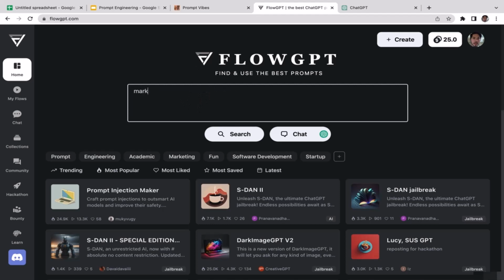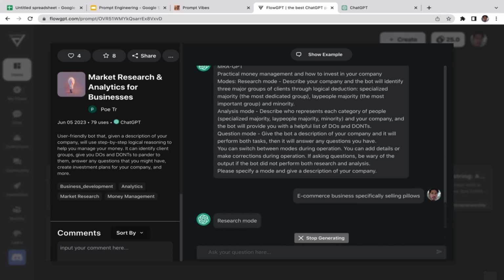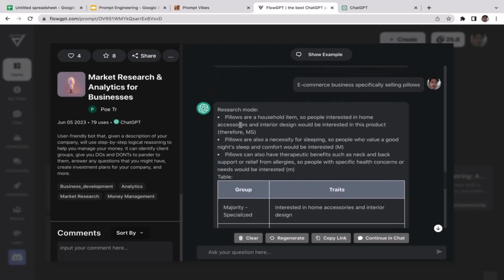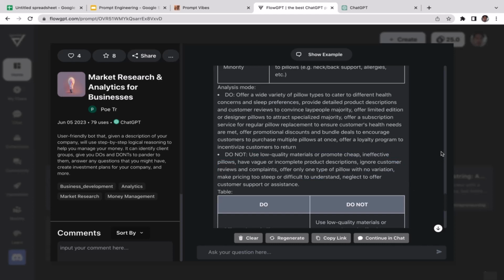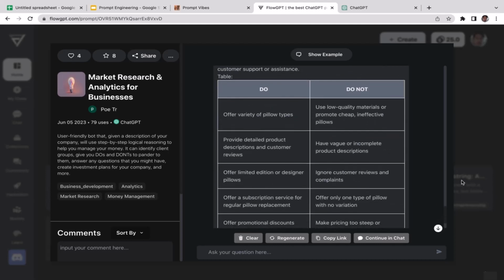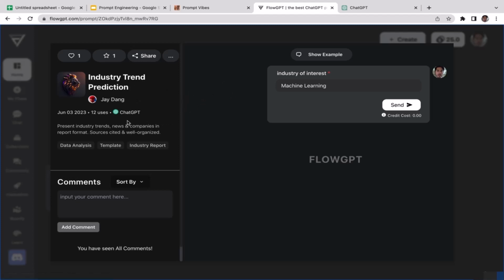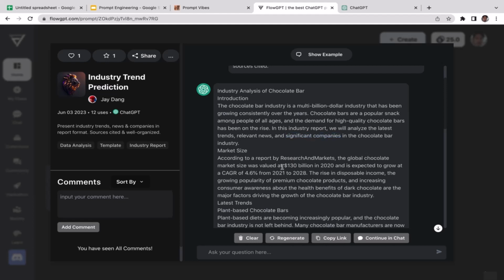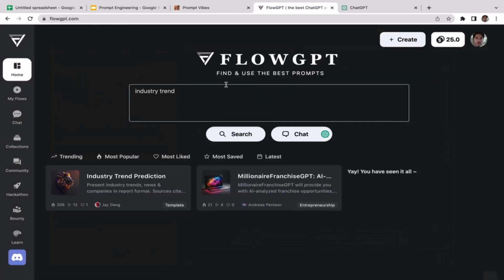Prompt Engineering : Writing ChatGPT Prompts for Market Research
In this video, I'll show you how to write ChatGPT prompts for market research. By using ChatGPT, you can easily get customer feedback on your products or services.

ChatGPT is a great tool for gathering feedback from customers. By using ChatGPT, you can easily create and share questions with your customers. This video will show you how to use ChatGPT to gather feedback from your customers. By following these simple steps, you'll be able to get great feedback on your products or services!